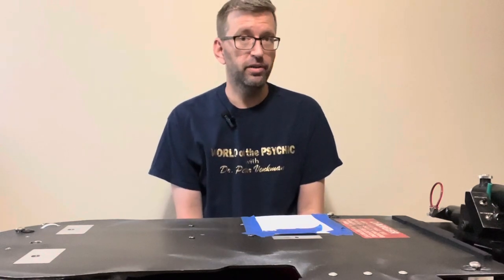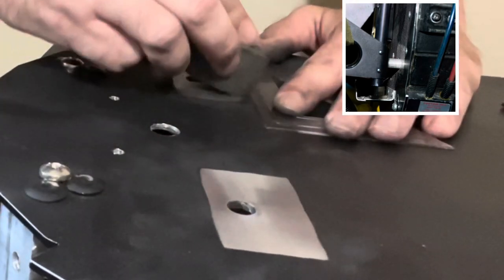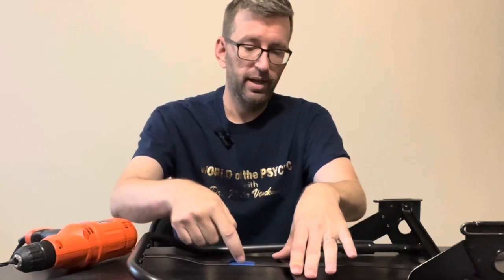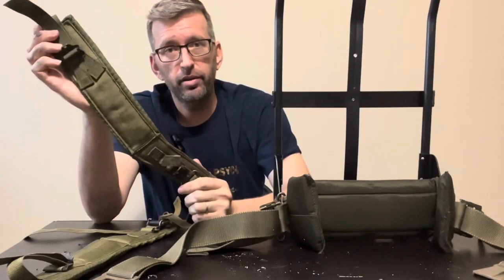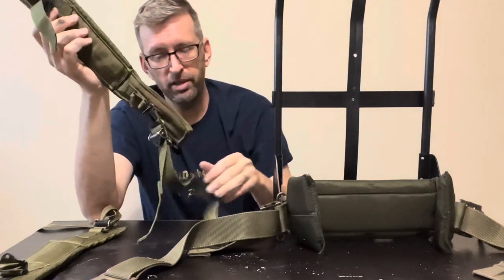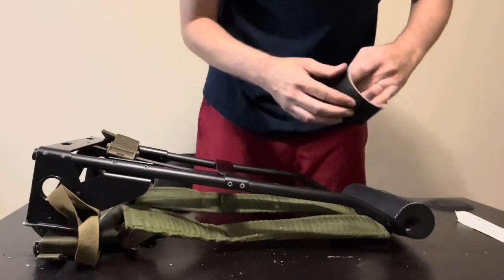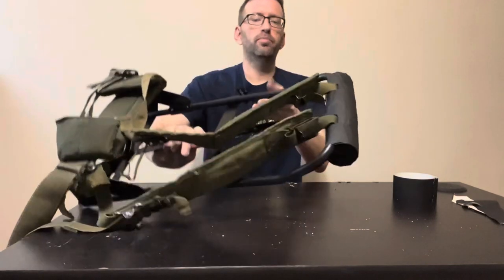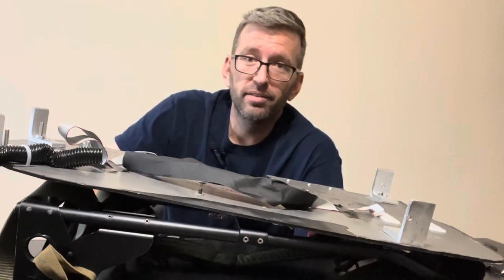The Venkman Conversion - ALICE Frame, Straps, and Kidney Pad Swaps; Spacer Paint Details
The seventh in a series of videos following the progress of converting my pack to be more accurate to the Ghostbusters 2 Venkman Hero Pack.

In this video I trade out my LC-2 ALICE frame and padding for LC-1. I take the kidney pad and neck foam off the LC-2 to use on the LC-1. I also try to match the look of the missing GB1 spacers on the GB2 era motherboard.